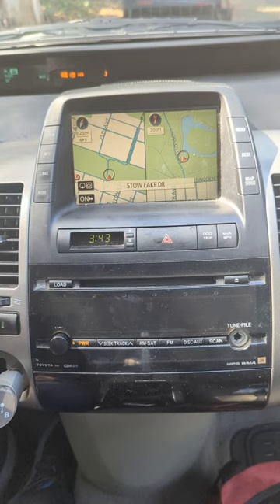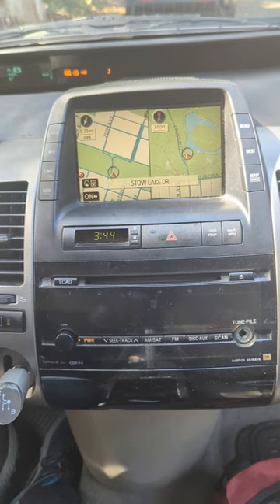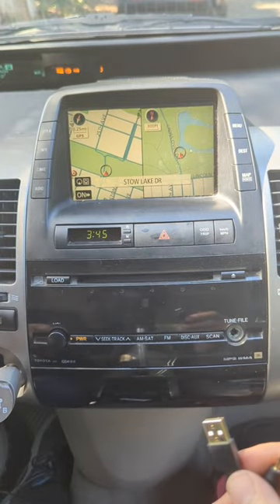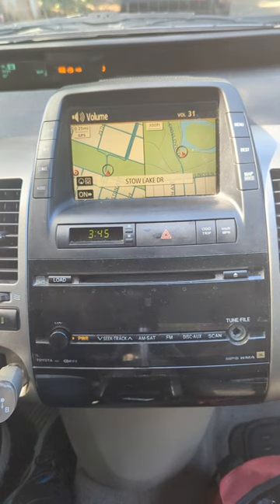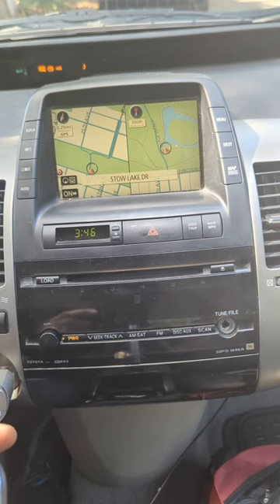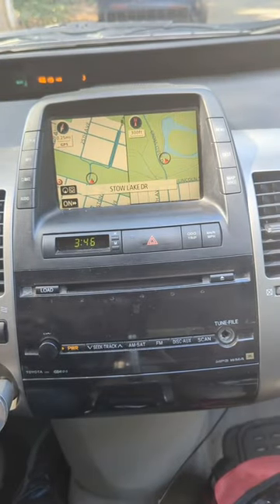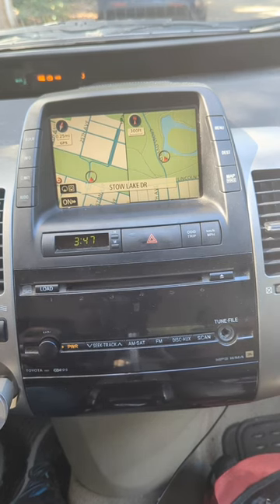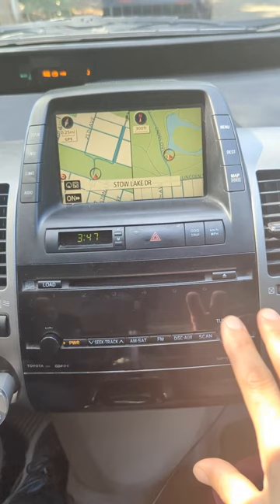Prius Radio Bluetooth Upgrade - Add Smartphone Music to Your Toyota Factory Radio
Add Smartphone Music to Your Toyota Factory Radio

Gizmo Guy Gadget provides an easy, cost-effective way to upgrade your older Toyota factory stereo system with Bluetooth. You can now stream music, and talk hands-free wirelessly from your phone.

No Bluetooth? No Aux? No Problem! Add iPhone music to your classic car with a cassette and CD Player.